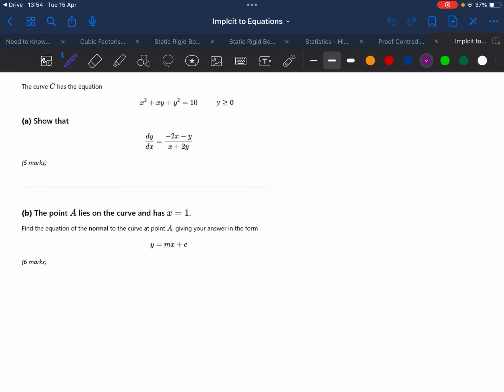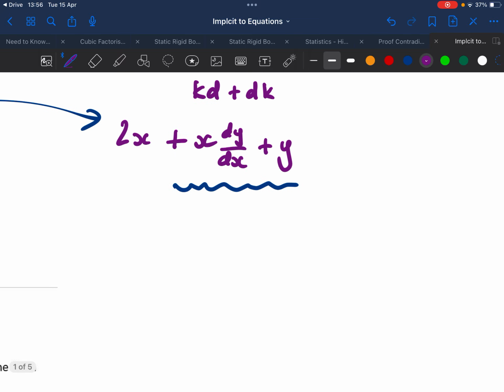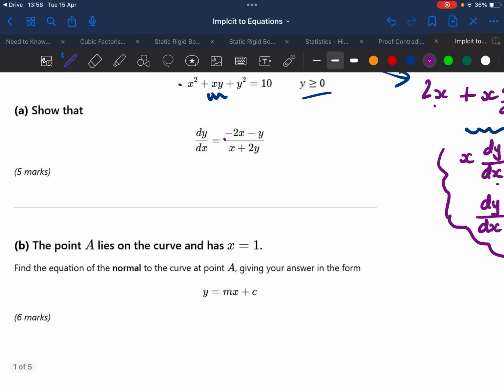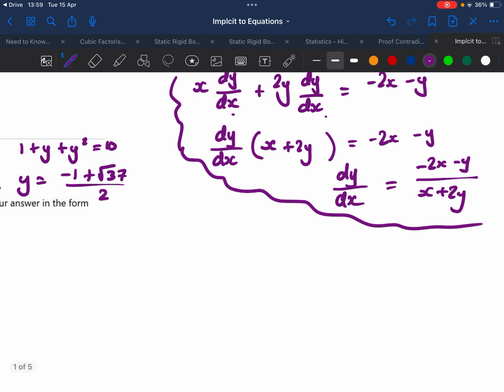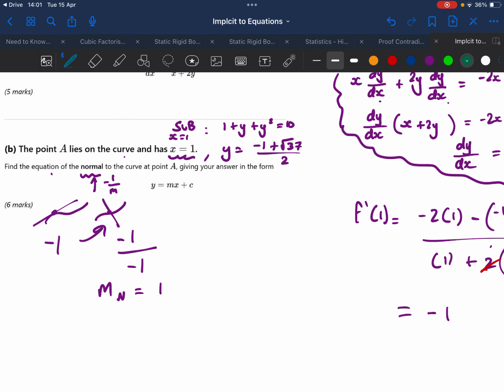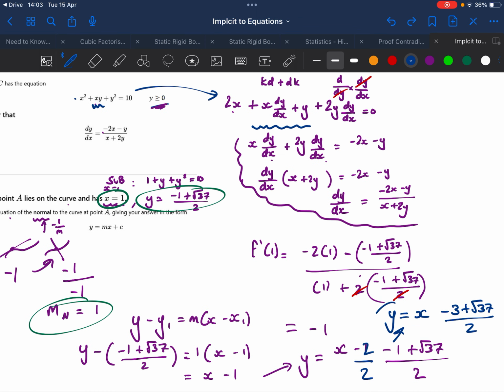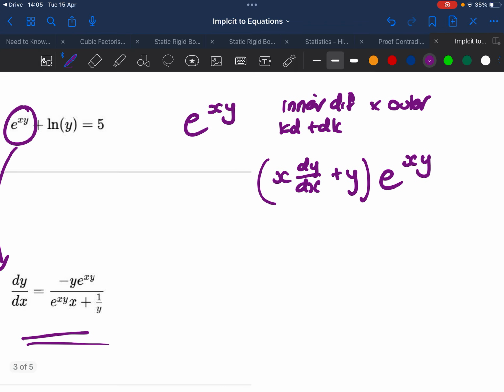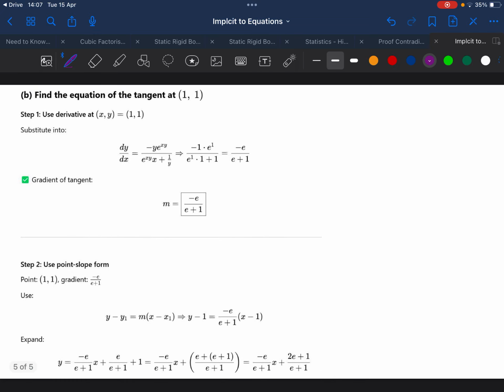42/90 Exam Technique - Implicit Differentiation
Welcome to Day 42 of our 90-Day Countdown to A-Level Maths! Today’s focus is Implicit Differentiation—the technique for differentiating equations not explicitly solved for
𝑦. We’ll cover:

Key steps to handle mixed
𝑥 and 𝑦 terms

Common errors (forgetting 𝑑𝑦/𝑑𝑥  when differentiating 𝑦, sign mix-ups)

Practical examples to nail down exam-style questions